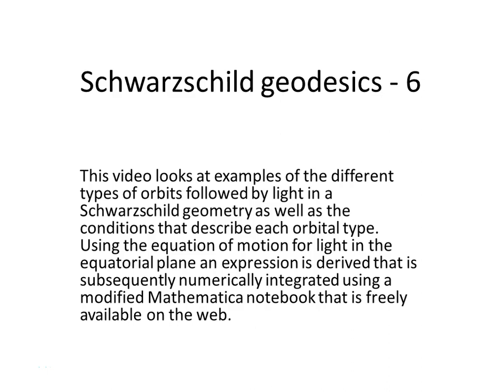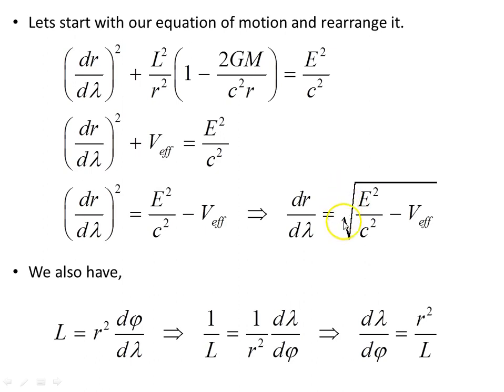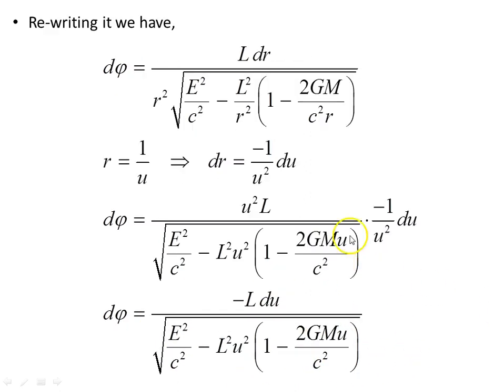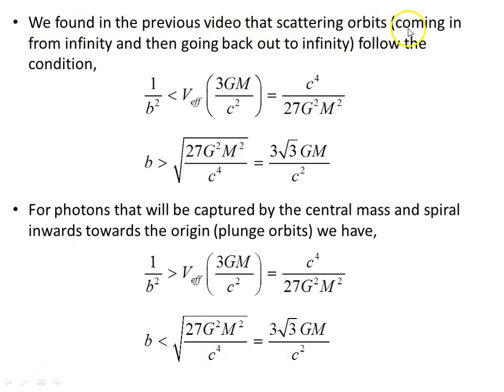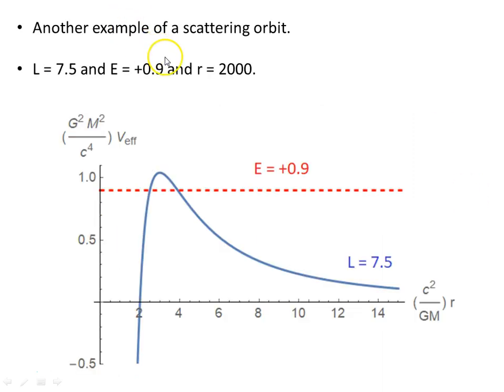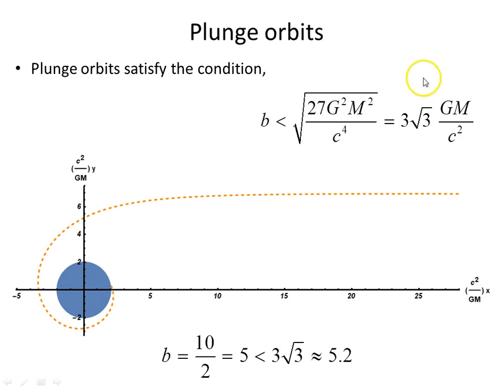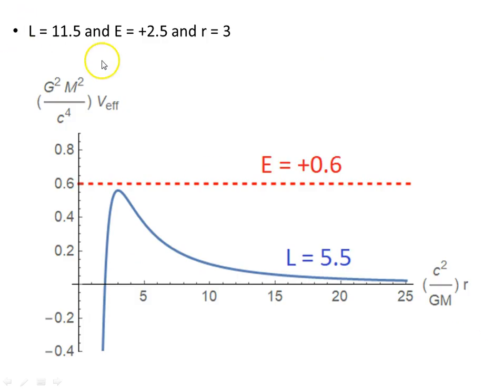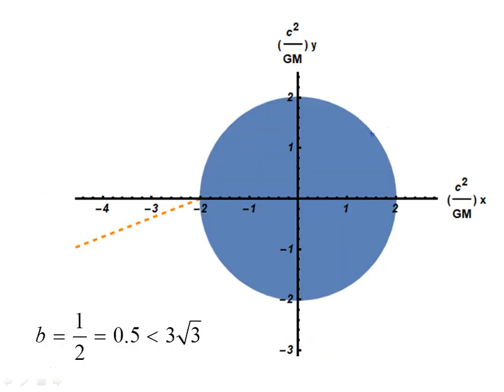Schwarzschild geodesics - 6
This video looks at examples of the different types of orbits followed by light in a Schwarzschild geometry as well as the conditions that describe each orbital type. Using the equation of motion for light in the equatorial plane an expression is derived that is subsequently numerically integrated using a modified Mathematica notebook that is freely available on the web.